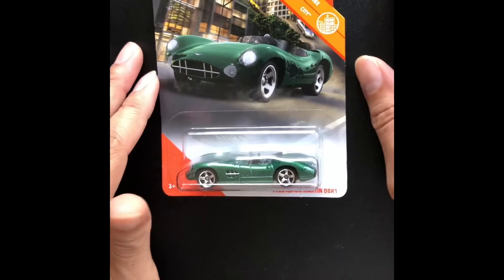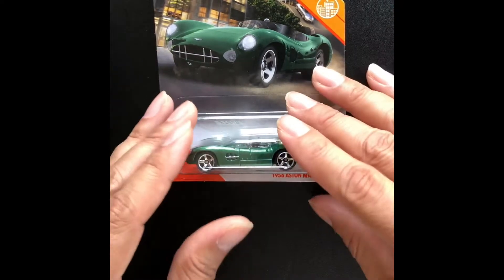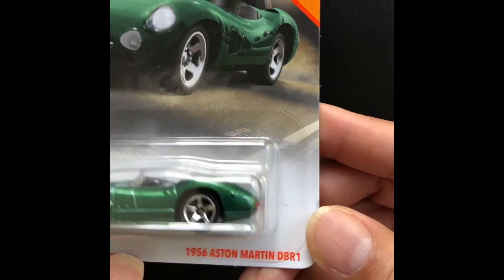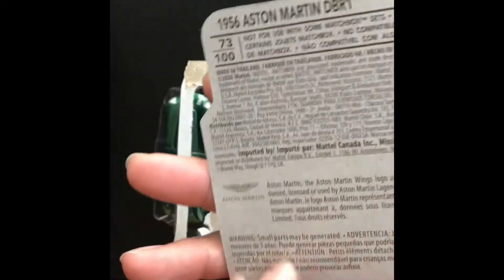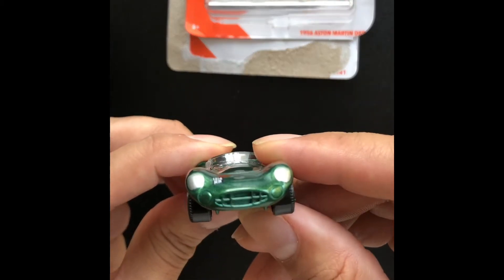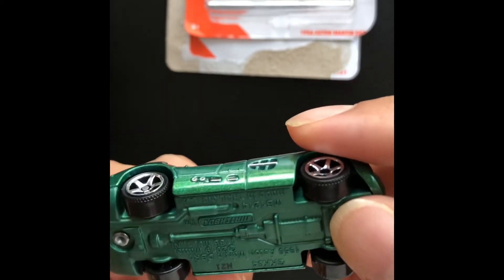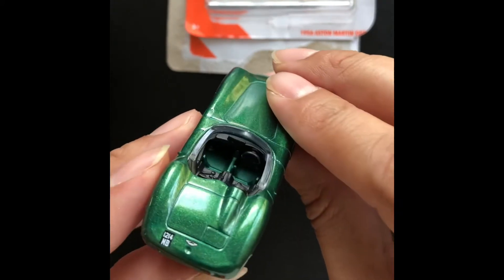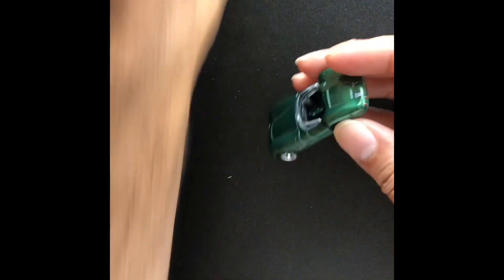Matchbox Car Review - 1956 Aston Martin DBR1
The review on the 1956 Aston Martin DBR1 from Matchbox